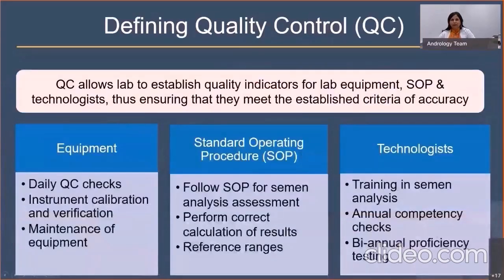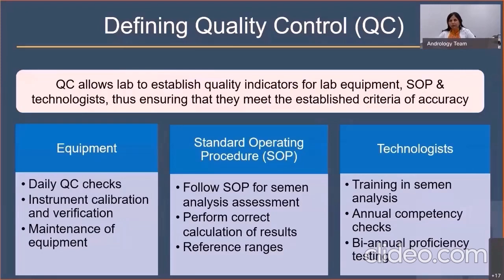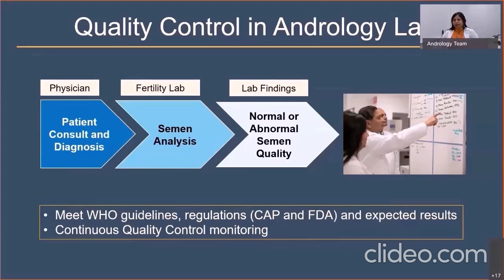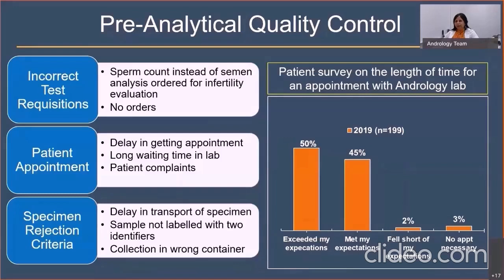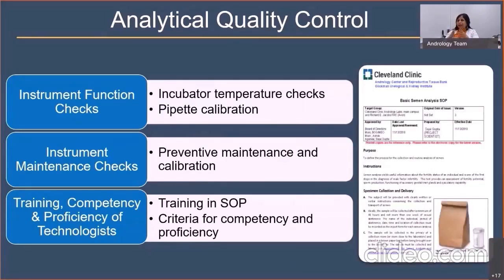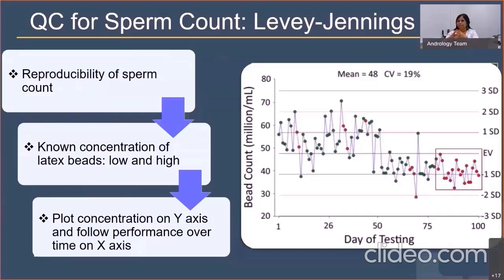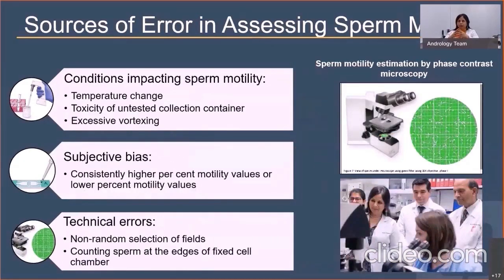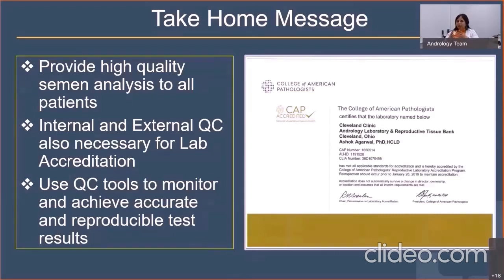Module 1A, Part B, Dr. Sajal Gupta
Course Schedule for Module 1A: Manual Semen Analysis
Date: Tuesday, November 10, 2020; Time: 9:00am – 12:00 Noon EST

The “American Center for Reproductive Medicine” is pleased to offer our world-class ART training in a new online format. This online training in Andrology and IVF-related technology will be covered in 5 virtual sessions. The 1st virtual training focused on “Manual Semen Analysis” and hosted the following speaker.

Lecture 2#:  Daily Quality Control in an Andrology Lab
Speaker: Dr. Sajal Gupta